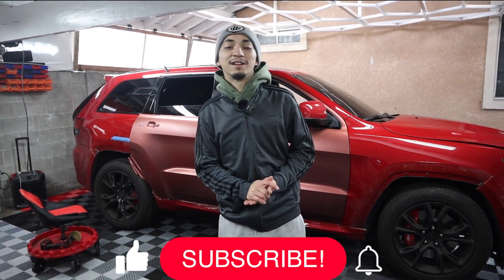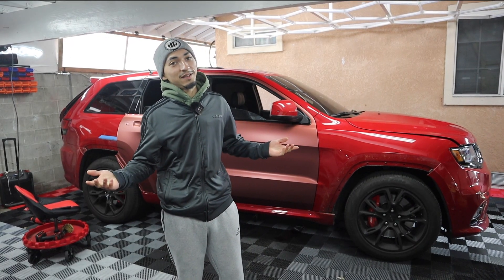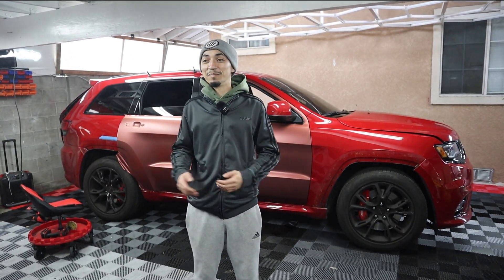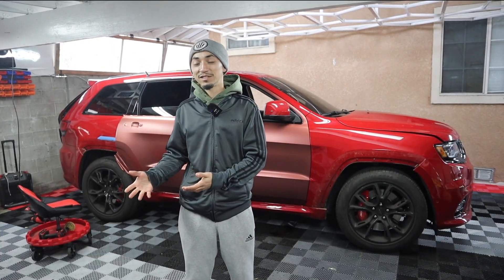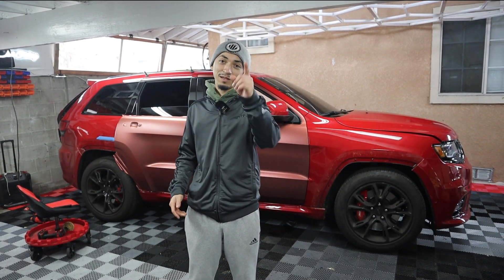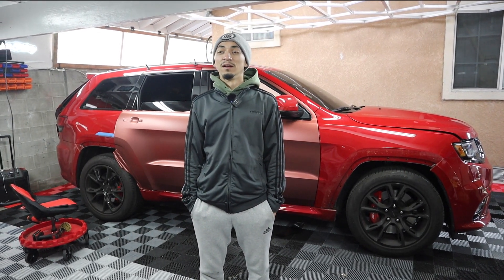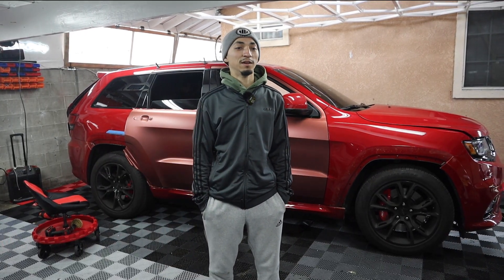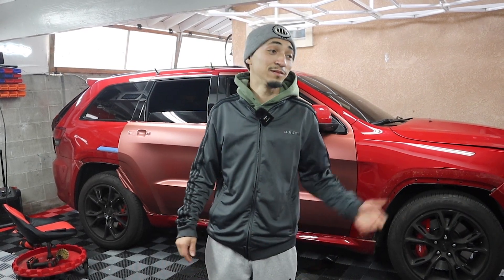How I Made $4,800 Car Wrapping One Car - The Tint Factory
Here's how I price my car wrapping services and I break down the process to help you start your own car wrapping business. I tell you how much I pay for car wrapping material and how long it would take me to car wrap vehicles but if you need any help, don't hesitate to message me on Instagram.

Ready to book your next window tint in Oakland, CA or want to start your own window tinting and wrap business, take my 3 day hands on class.